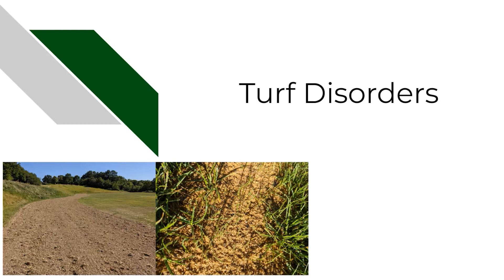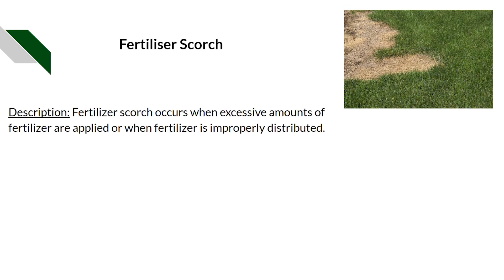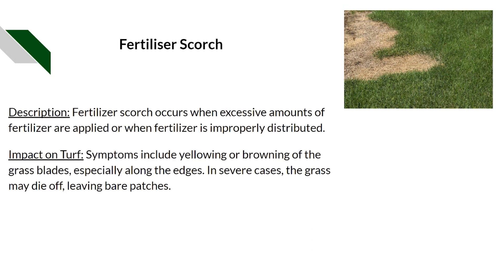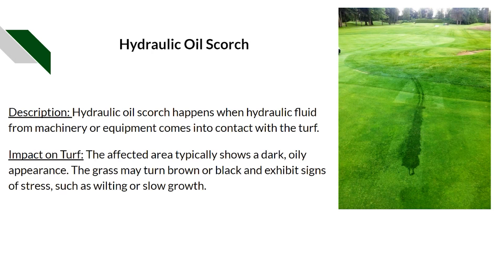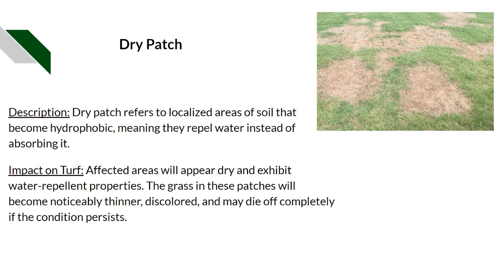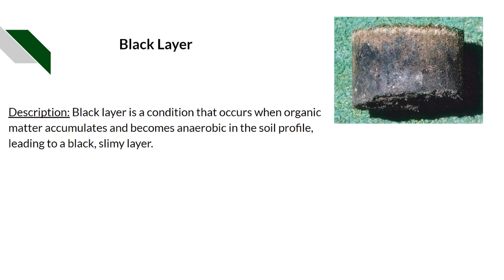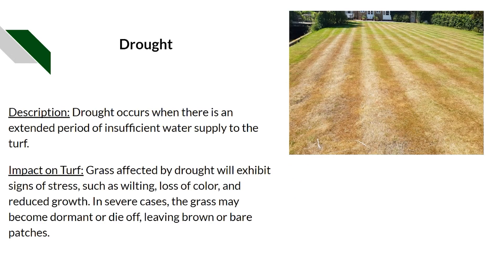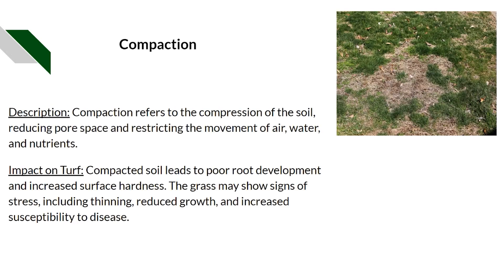Quick Fire Quiz - Turf Disorders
🚜 Quick fire Turf Disorders quiz, created to help those doing their qualifications to revise, or just help build up knowledge. Please feel free to give us feedback!

Identify these 6 disorders!

Please let us know if you found this information useful in the comments below.

Links to our groups/pages are below.